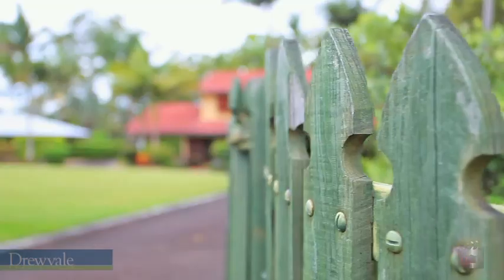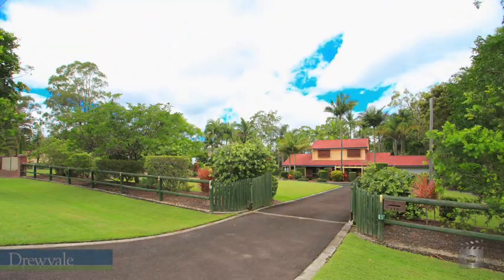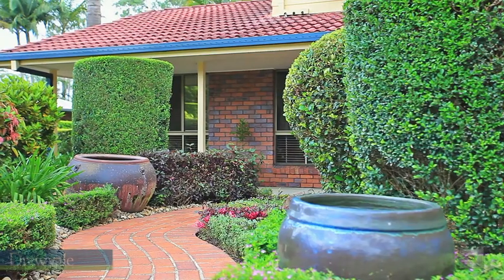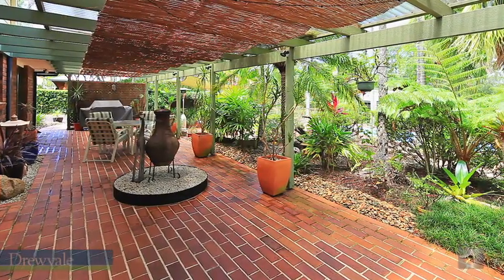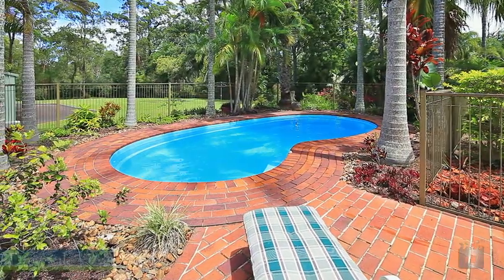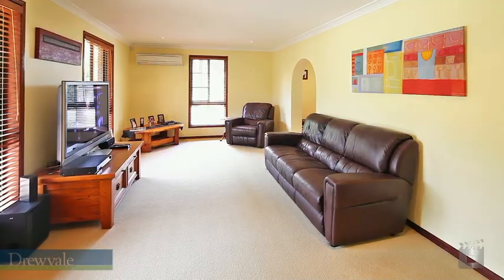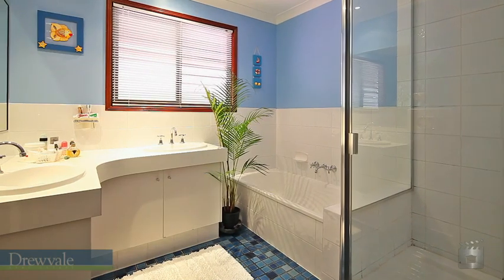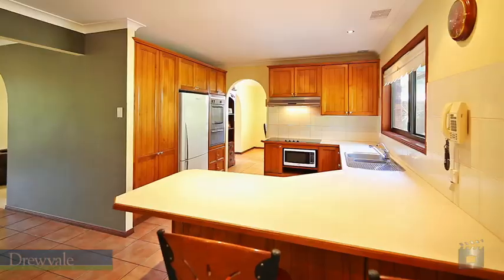170 Forestdale Drive Forestdale by Philip Resnikoff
Property Video shoot for   170 Forestdale Drive  Forestdale QLD By PlatinumHD